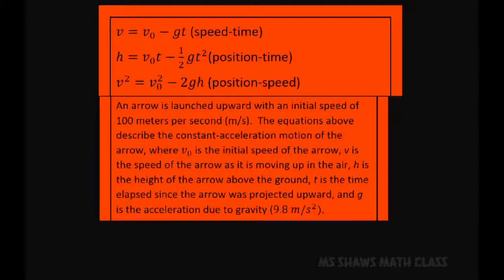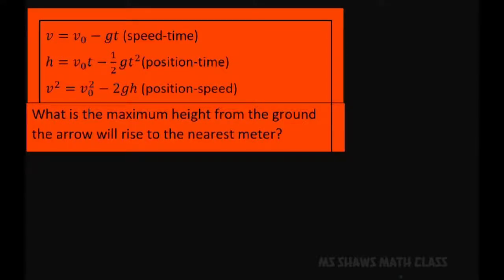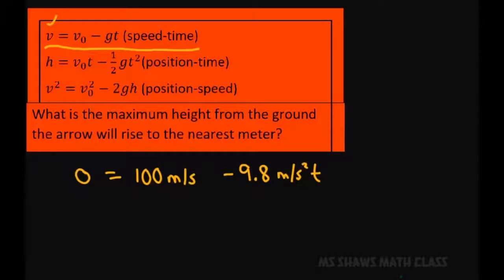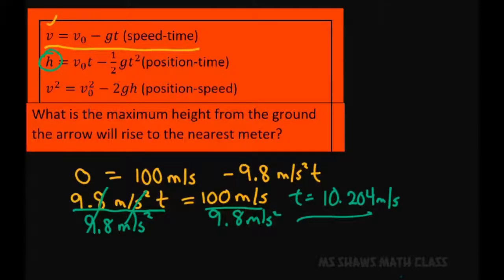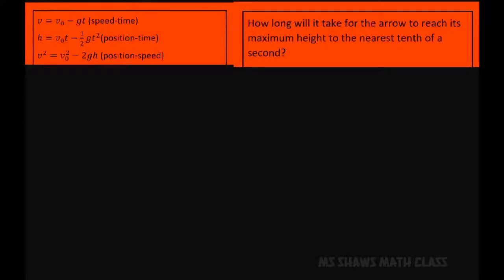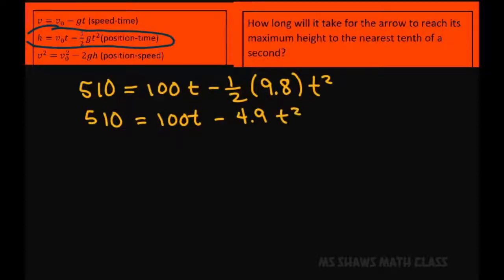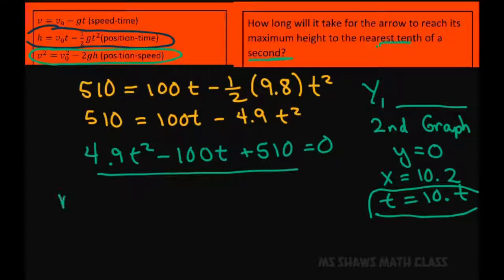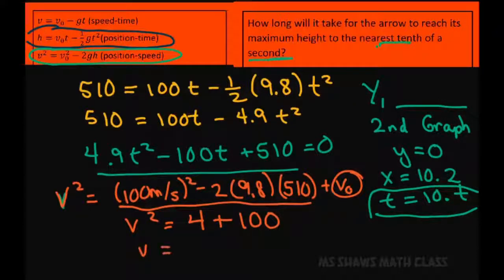2019 Practice SAT Booklet Mathematics. #30-31. Calculator PSAT Test